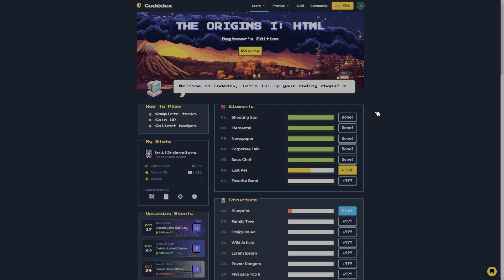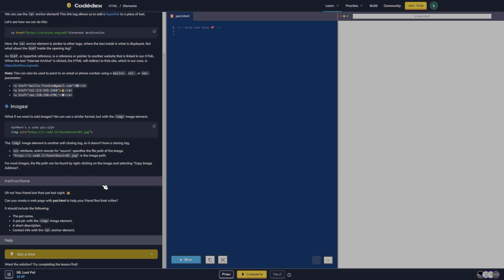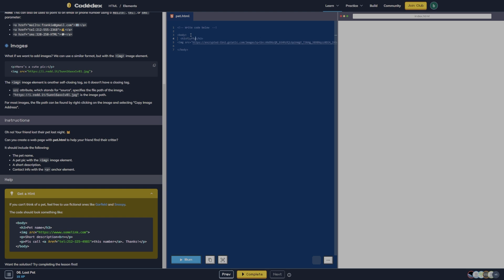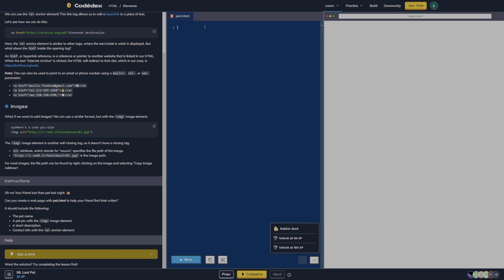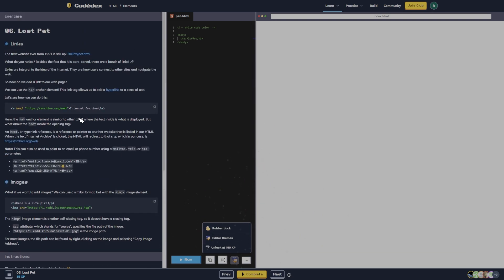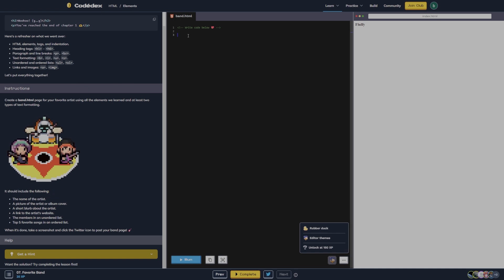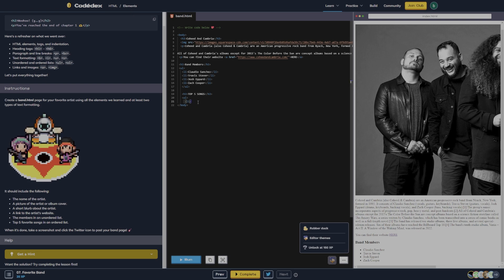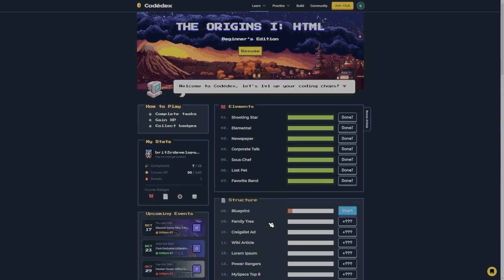Learning to Code with CodeDex Episode 2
My goal for this channel is to find all the free coding resources out there and attempt to teach myself a new skill. A lot of people say you don't need prior experience to become a coder so let's see if that's true! In this series follow along with me as I walk through courses on Codedex.io.  Learn to code with me!

In this episode we complete exercises 6-7 in the HTML course.